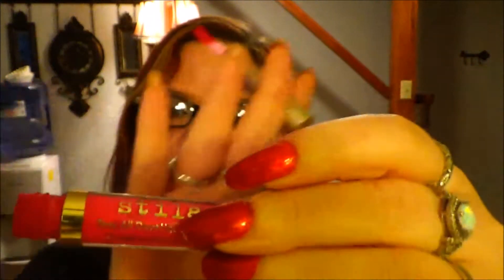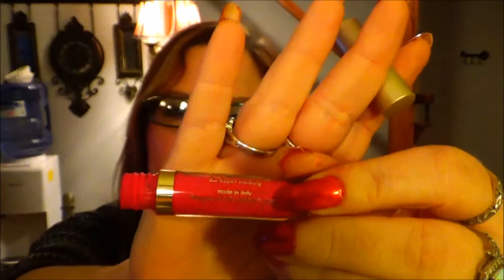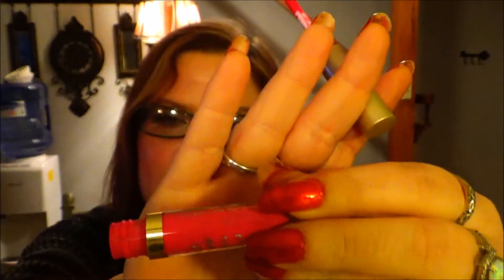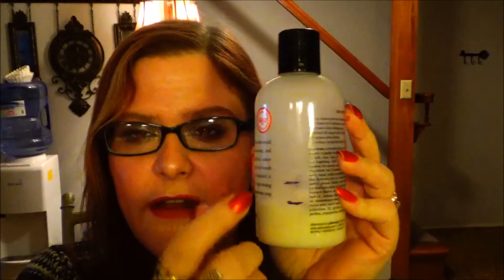Project 100 Pan Update #3!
The total value of the items that I used up in this project this month is $208.10!! Check out my empties video which will be up soon for even more empties. I'm quite impressed this month!

If you want to reach me you can!